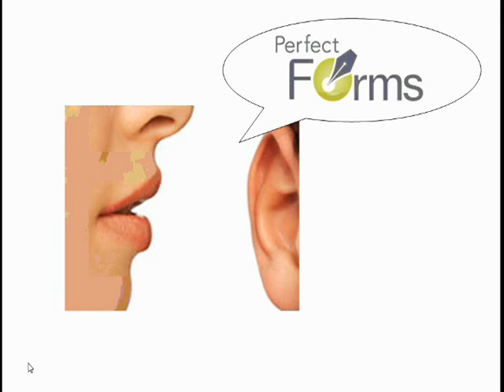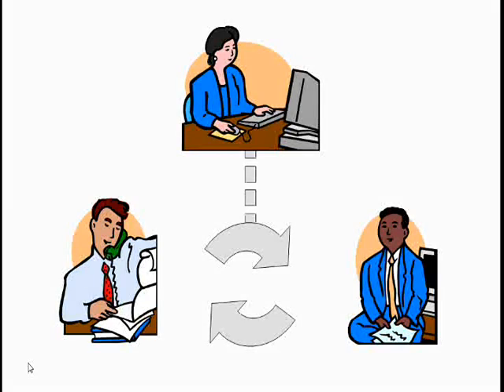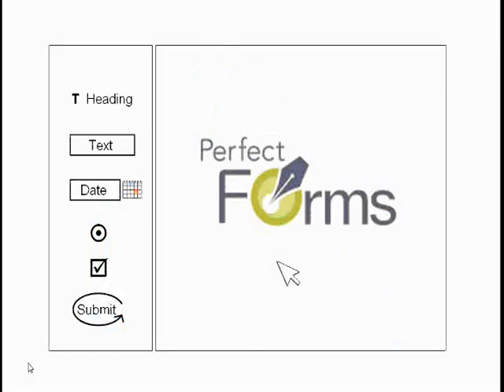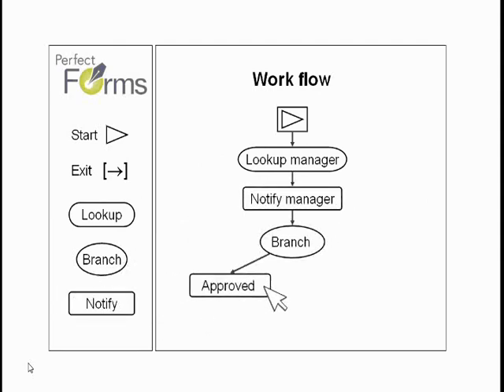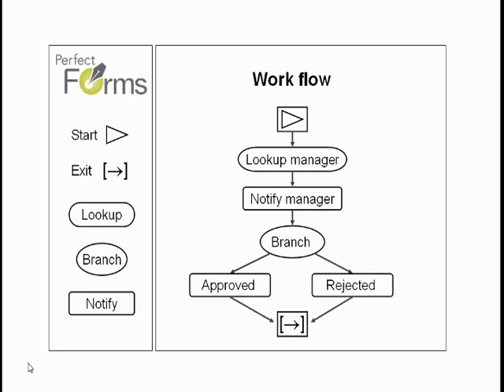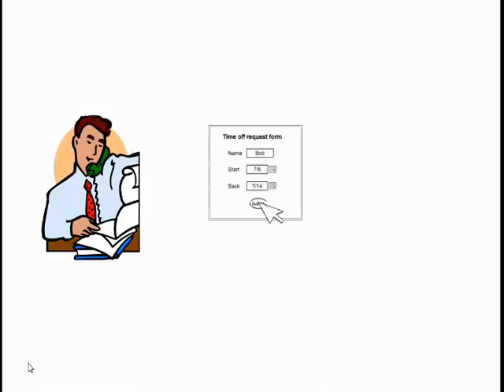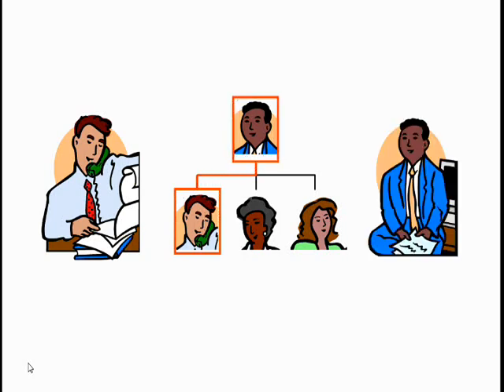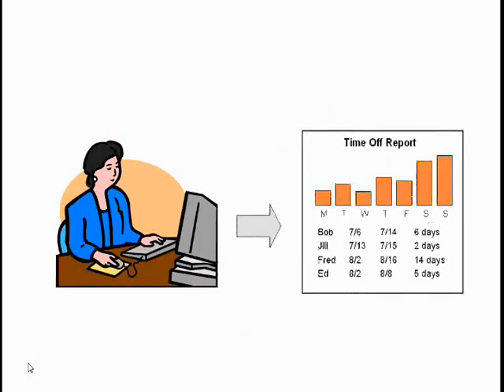What is PerfectForms?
What is PerfectForms?  This video answers it in plain English. PerfectForms is simply a smarter way to manage and monitor any business process.  You can easily create web forms that automate workflow routing, set reminders and escalations, integrate with existing systems, and build powerful reports.  All this with no coding required! Check it out and see if we can help you solve your business problems.